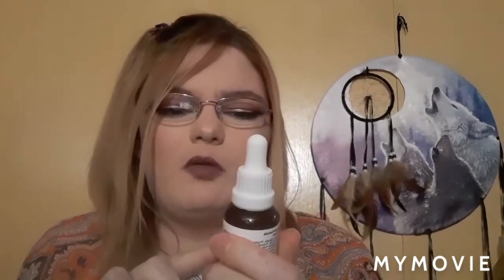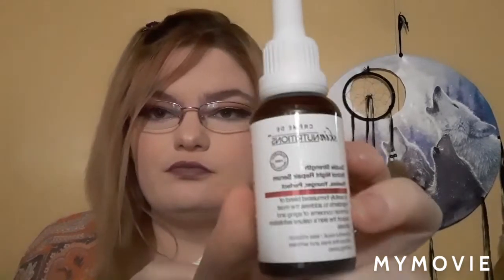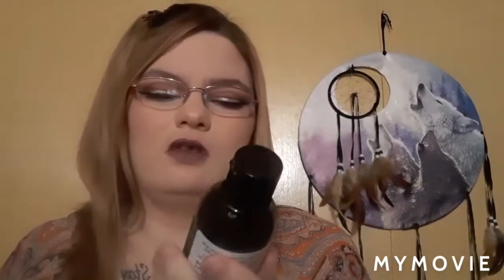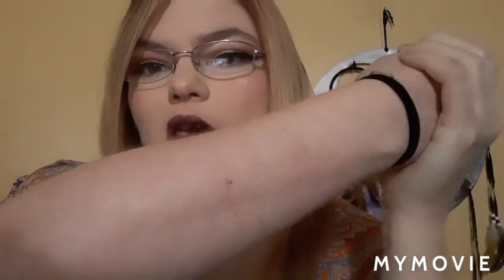Dollar Tree haul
Hey y'all! I wanted to share with y'all what I just got from dollar tree. They finally had some new products.  I hope everyone is doing well. Stay safe.